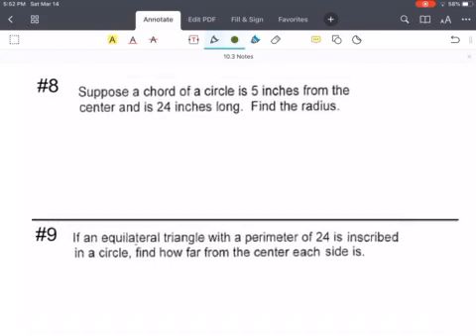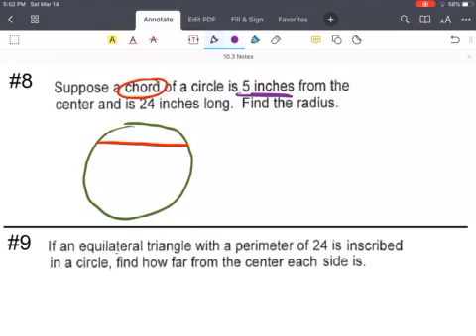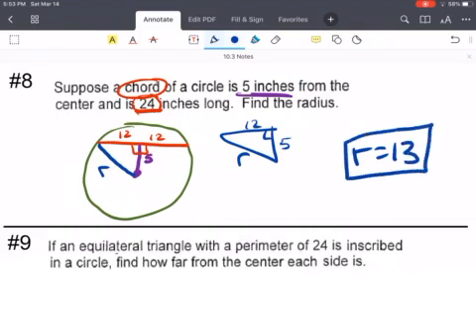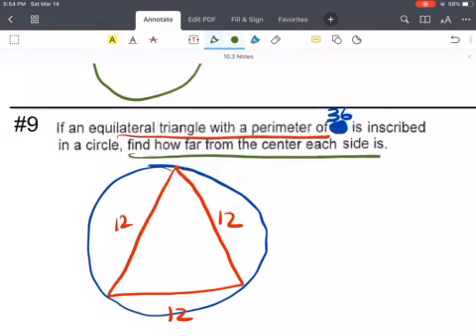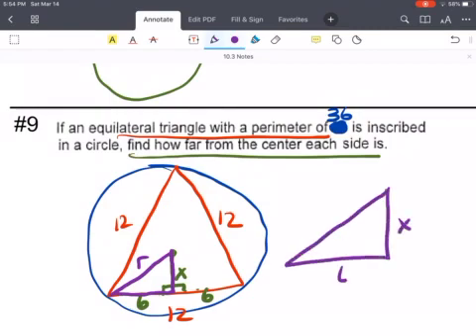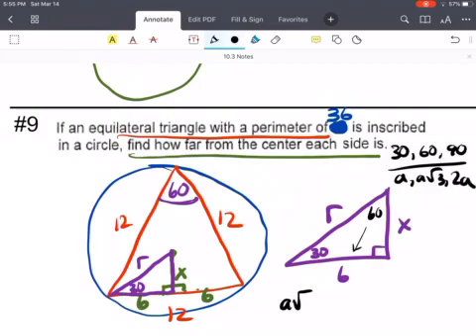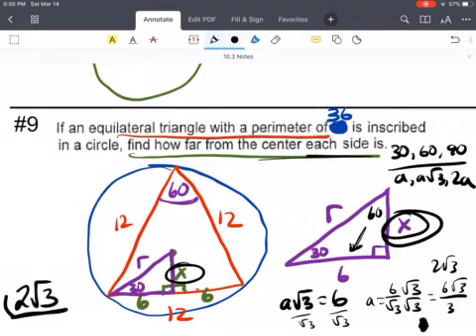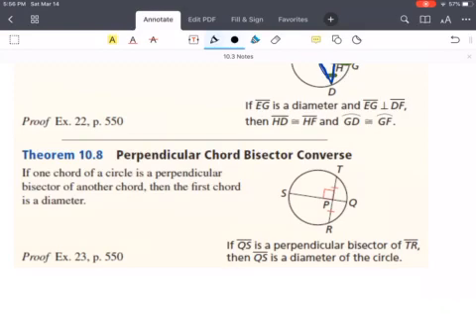10.3 Notes Part 2